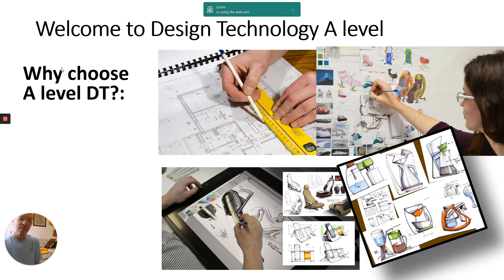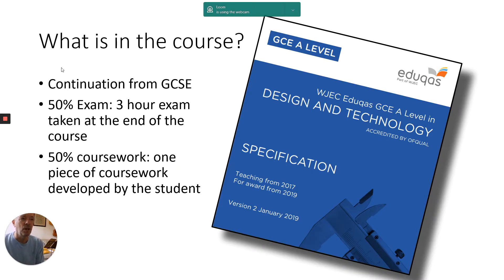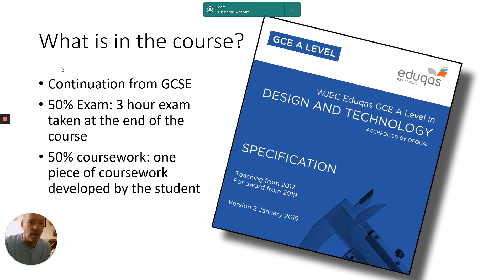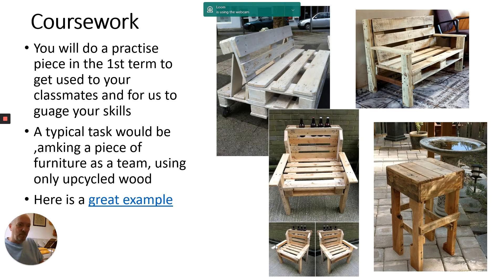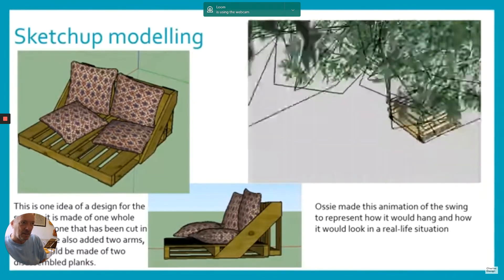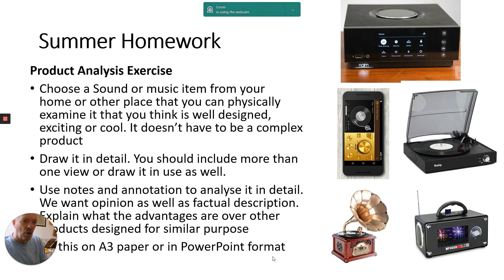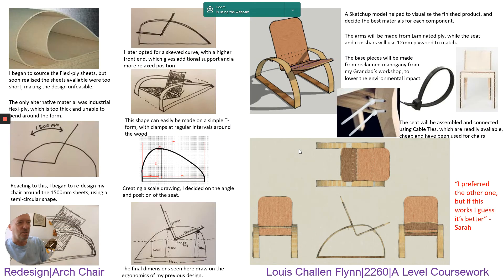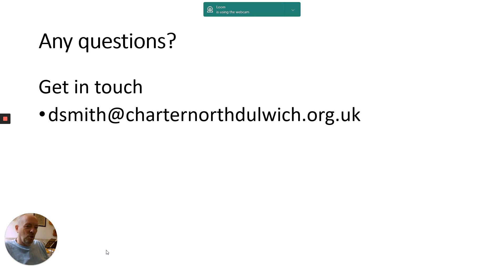Choosing A level Design technology: sample lesson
here is the loom video I used for our sample lesson during lockdown. This may be useful for anyone considering choosing this subject. You can also check out videos of our students work on charterdesign